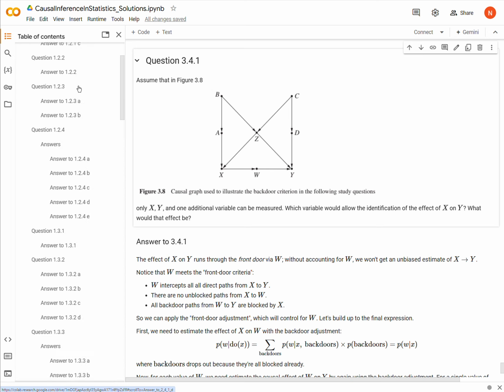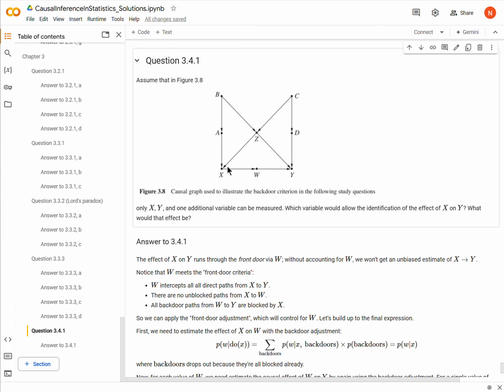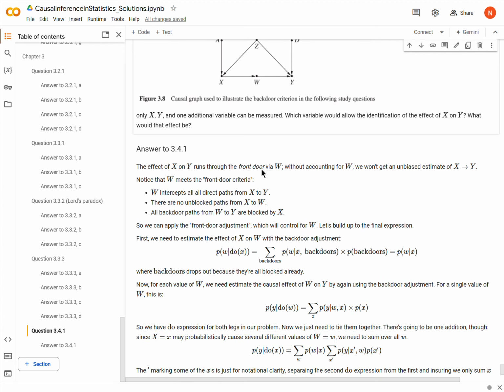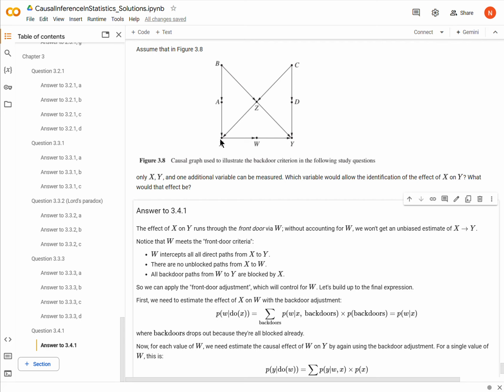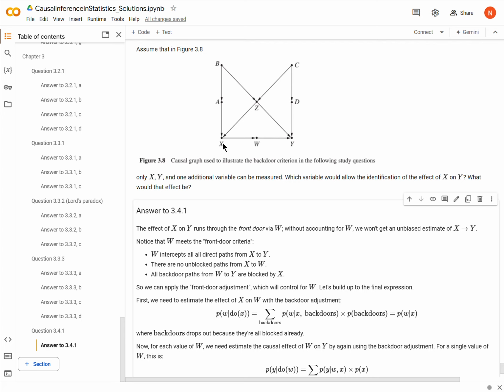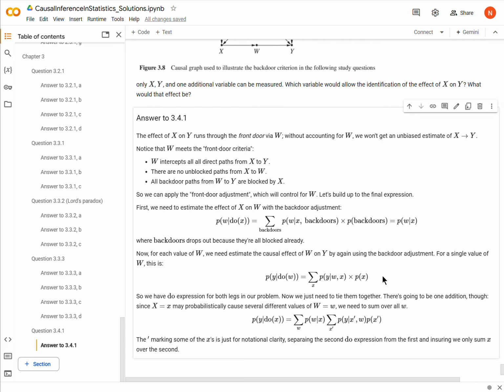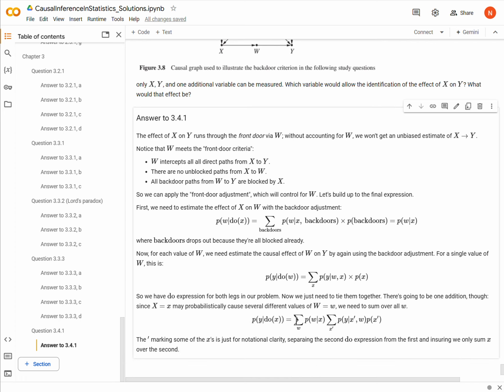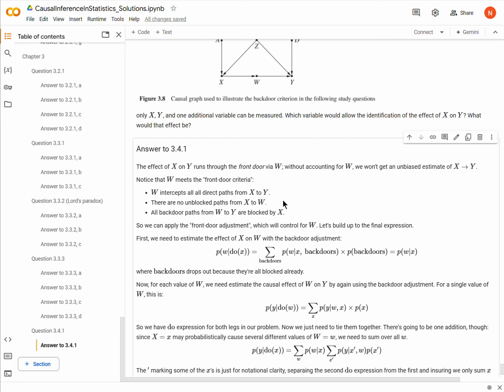Causal Inference in Statistics, Solution to Problem 3.4.1 | Front-Door Adjustment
Q3.4.1
Assume that in Figure 3.8

image.png

only  X ,  Y , and one additional variable can be measured. Which variable would allow the identification of the effect of  X  on  Y ? What would that effect be?